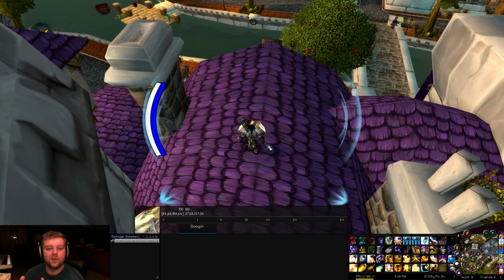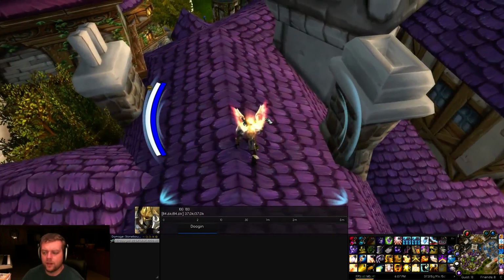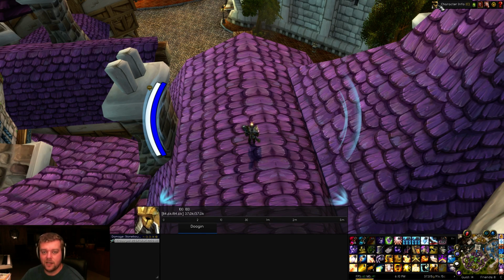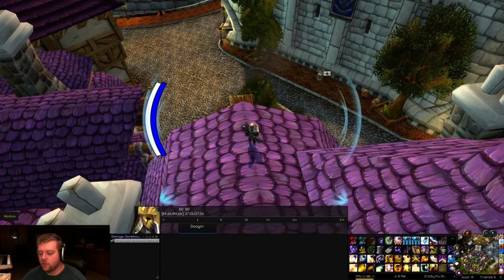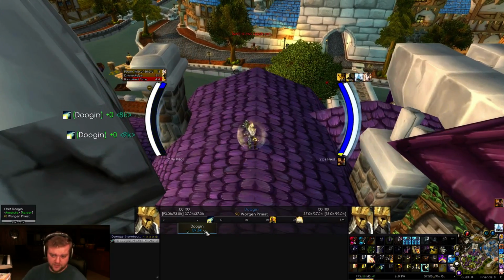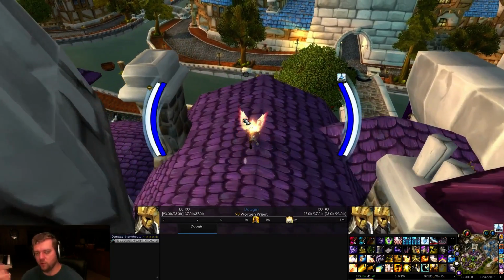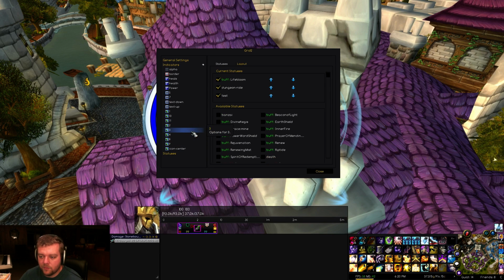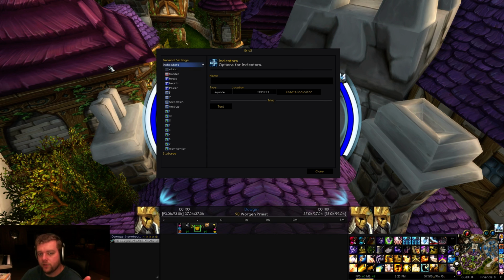How to Make the Best UI for All Roles WoD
This is a video that explains how to get the most out of your user interface with suggestions for addons and overall set up.

My core addons:
Grid2 (raid frames)
IceHUD (my health and target hud)
Weakauras (cooldowns)
Deadly Boss Mods (obviously)
ElvUI
Auctioneer
Mogit
Raven (for buff and cooldown tracking)
MSBT (combat text)
Pitbull (portraits)
WIM (whispers and chat)